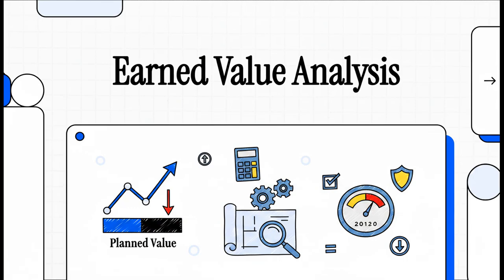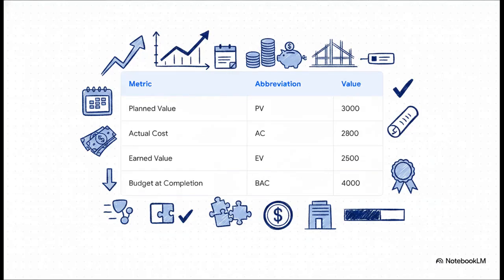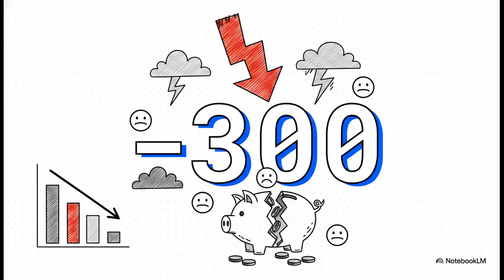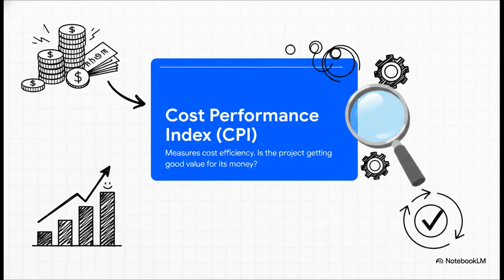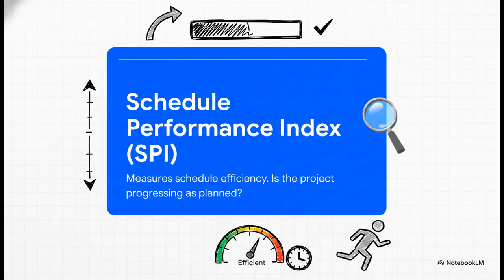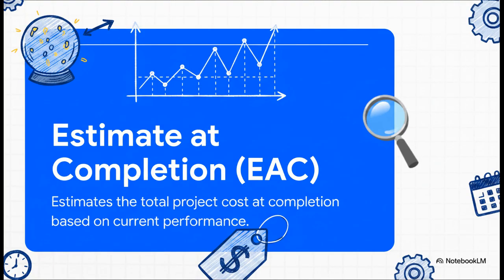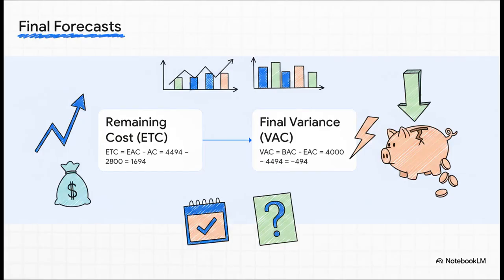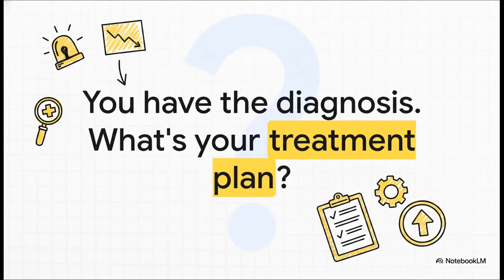Earned Value Analysis Example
Calculation important values in EVA which are, PV, EV, AC, BAC, SV, SPI, CV, CPI, EAC, ETC and VAC